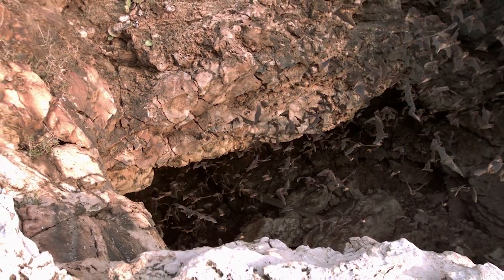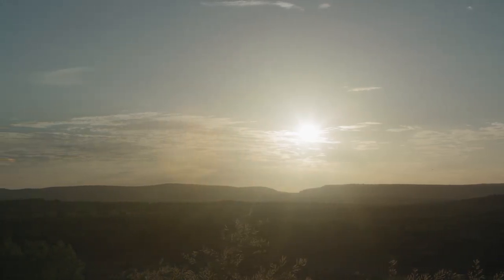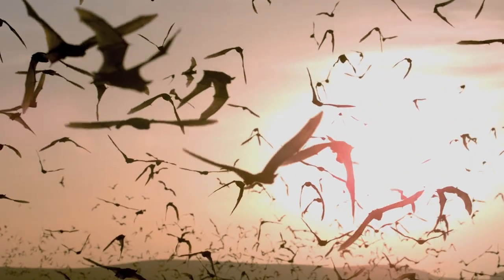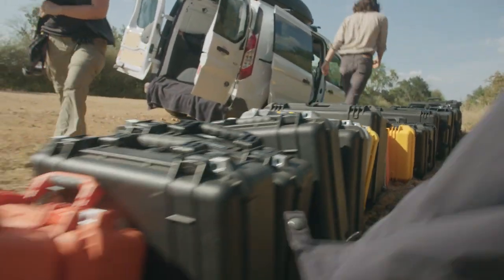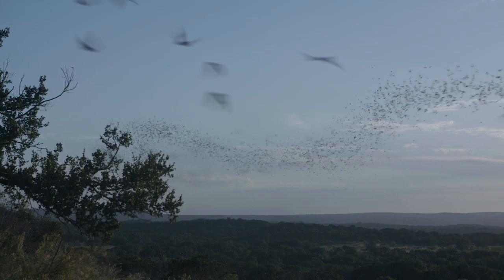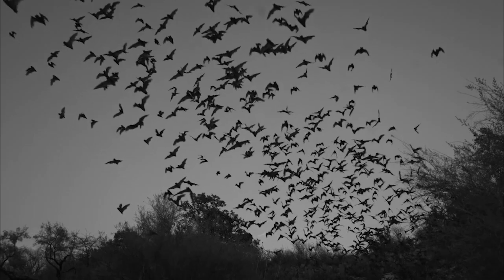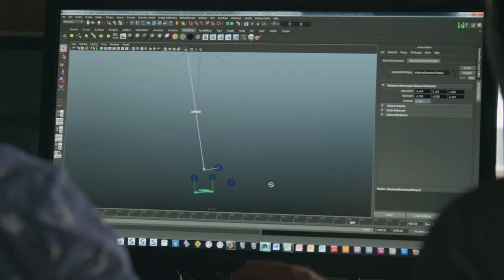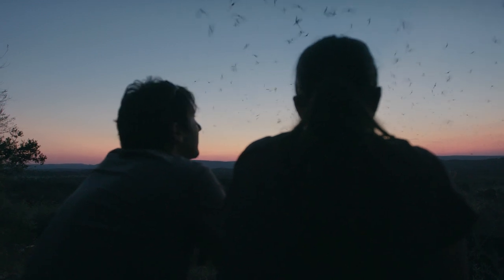Lens of Time: Bat Ballet | bioGraphic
Hundreds of thousands of bats emerge from a hole in the ground, and scientists with high-speed video cameras are there to make sense of the overwhelming spectacle.

Every summer evening, deep in the Hill Country of central Texas, hundreds of thousands of Brazilian free-tailed bats (Tadarida brasiliensis) pour from the mouth of a limestone cave. The pungent smell of guano and the rush of sound and air from so many wings beating at once is an experience that truly overwhelms the senses. Then, just like that, it’s over—in a matter of minutes, members of the entire colony have emerged from the cave and disappeared into the dusk for their nightly foraging flight. To the naked eye, in real-time, the colony exodus is a blur of wings and bodies moving too fast to track. Yet somehow, the entire colony manages to exit the cave, night after night, without traffic jams or (many) casualties. How do they achieve this incredible feat? Scientists Nickolay Hristov and Louise Allen set out to answer this question. Using the latest generation of high-speed video cameras, they have captured these events—and interactions among individual bats—in spectacular detail. Now, frame by frame, they are discovering that it’s not always necessary for nature to come up with the perfect solution—only one that’s good enough.